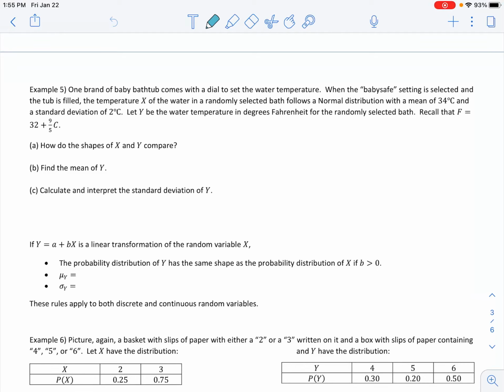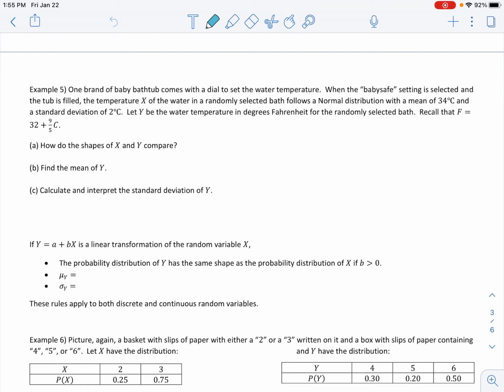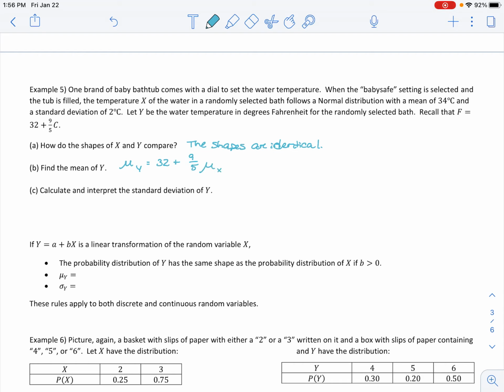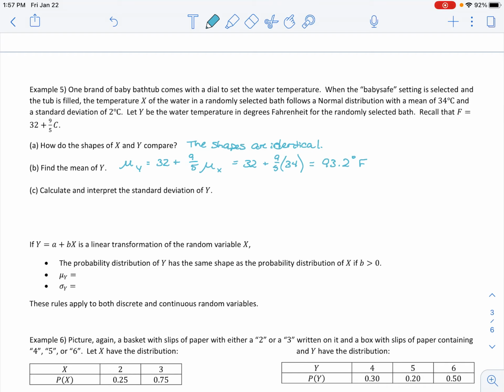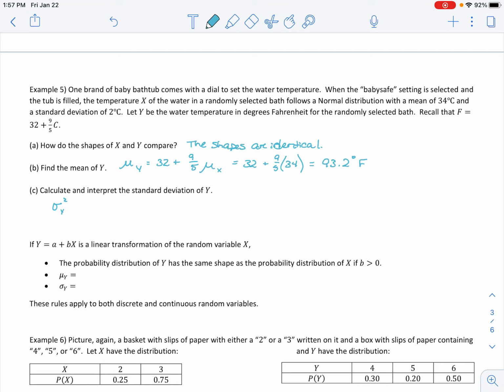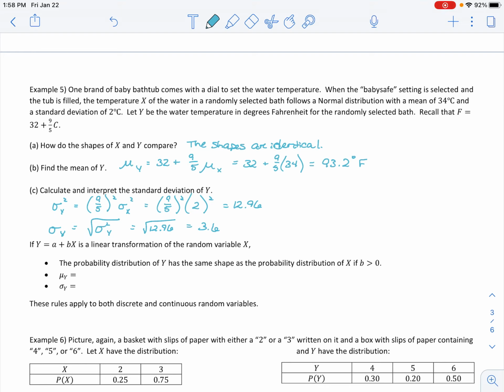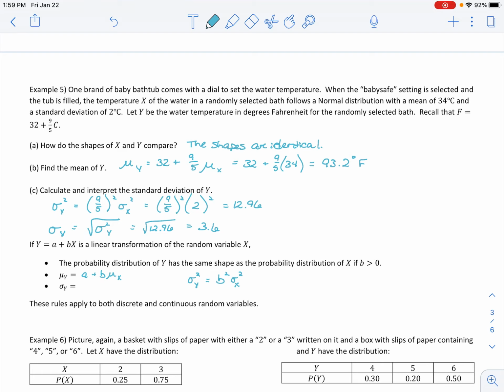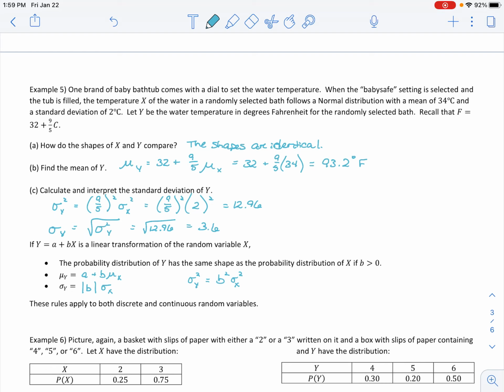L4 Guided Notes example 5